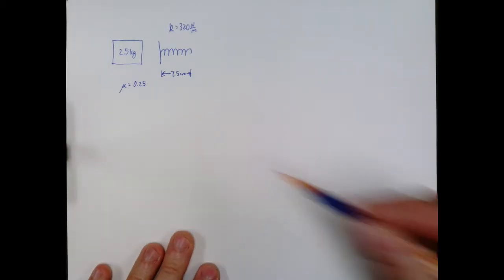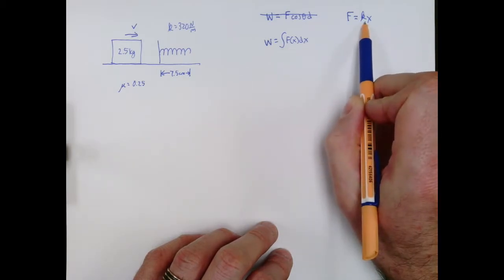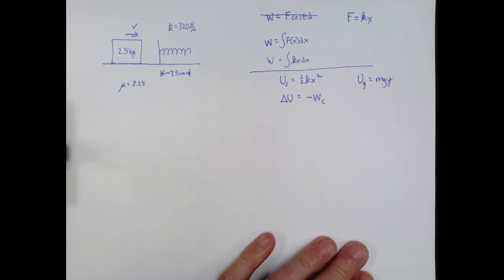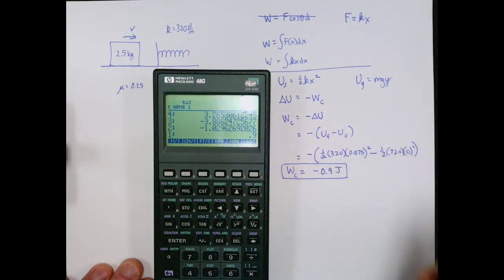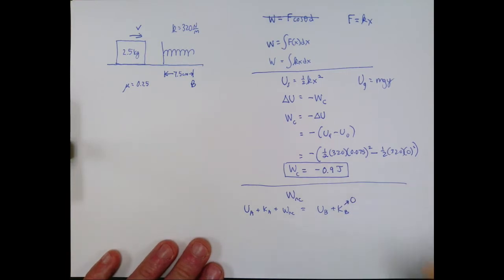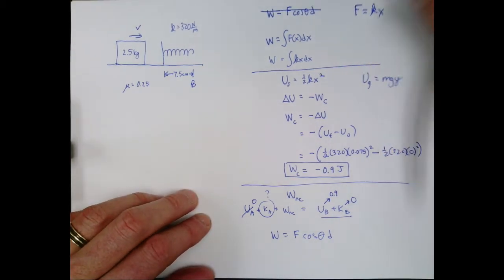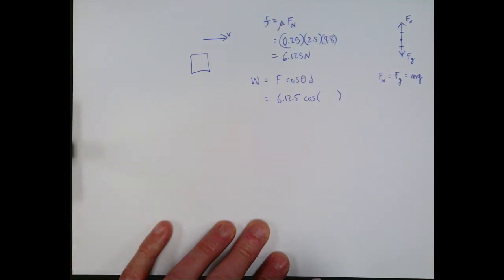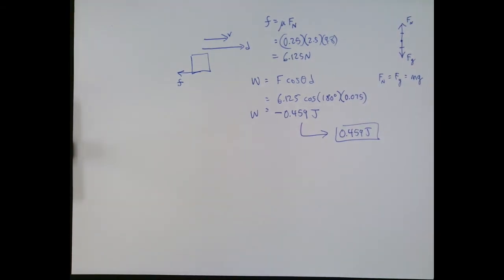p 206 #55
Solution to a work and energy problem.